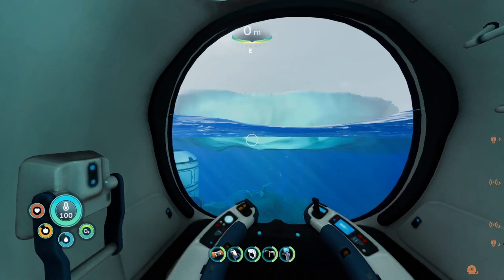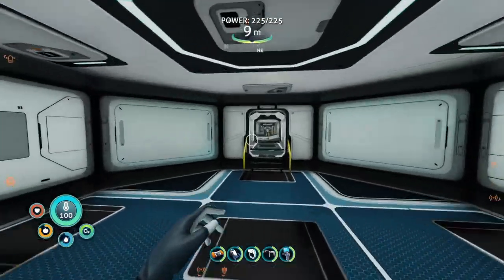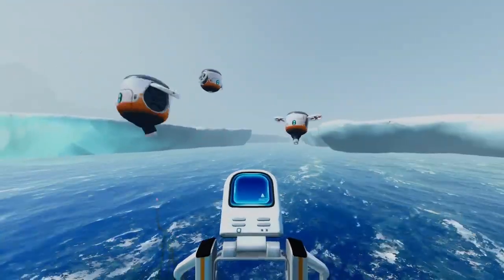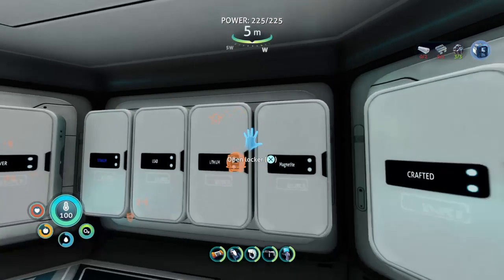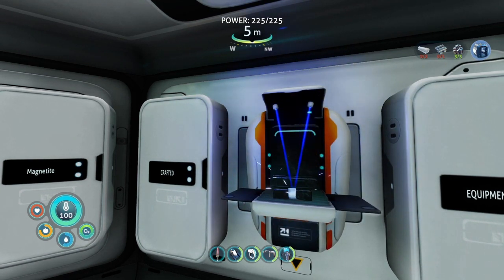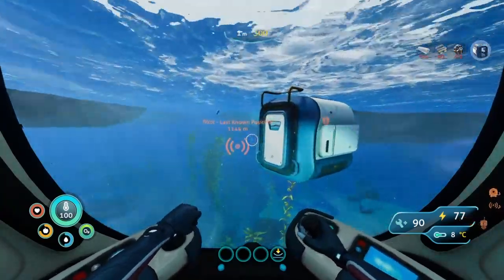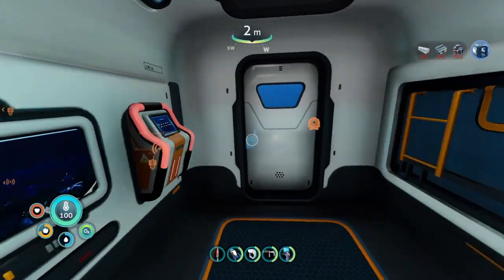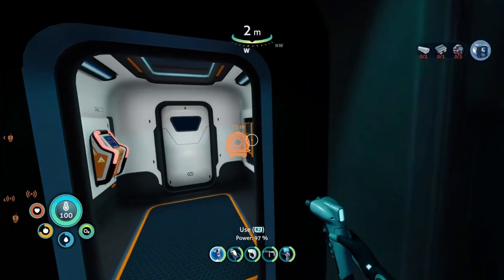SUBNAUTICA Below Zero - How To Build Seatruck Modules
This video explains how to build the Seatruck Modules. It can’t be done at any fabrication or upgrade station. The game doesn’t explain how to build Seatruck modules either. You have to use the mobile vehicle bay to build the Seatruck Modules.